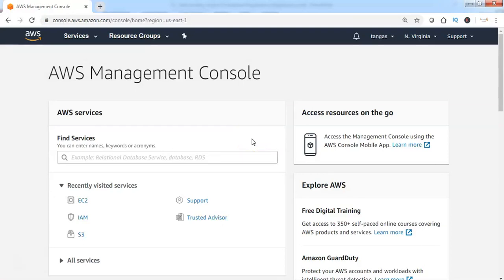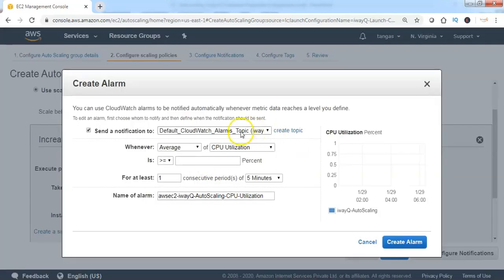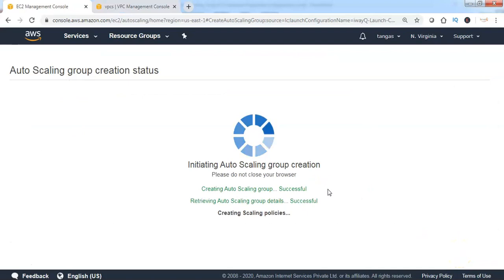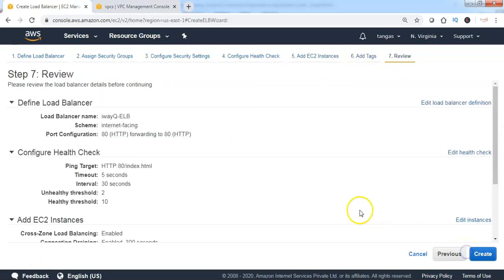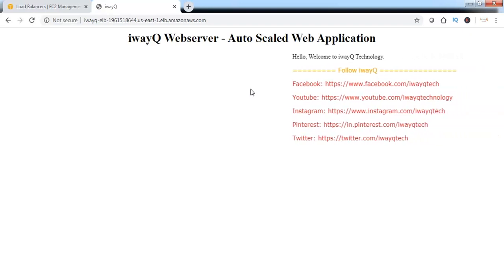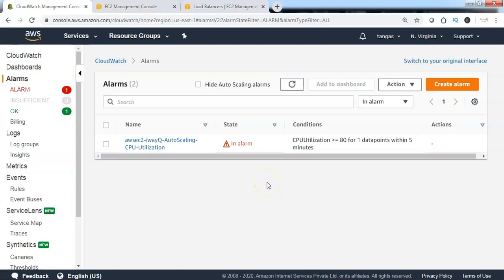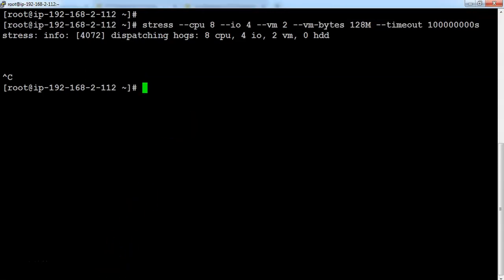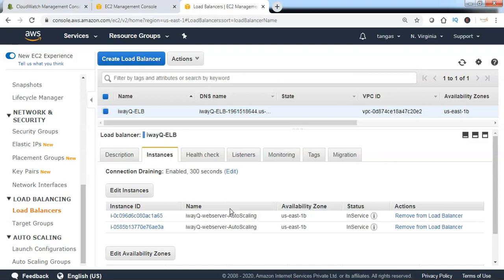what is AWS AutoScalling Group and How to spin up Ec2 instances using Autoscalling Group?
In this channel we will helps you to learn AWS, DEVOPS, LINUX platforms. we will helps you to learn more and get idea about cloud platfroms.